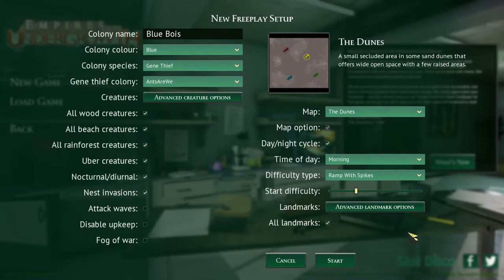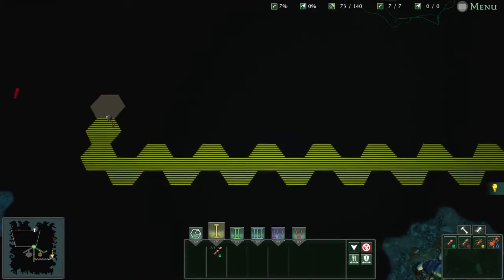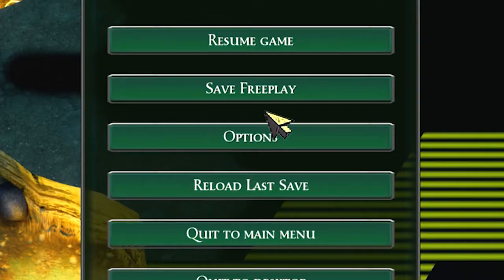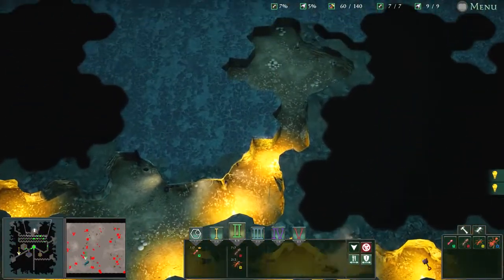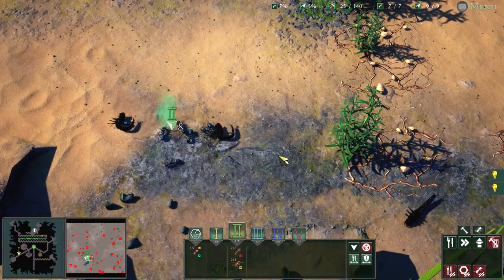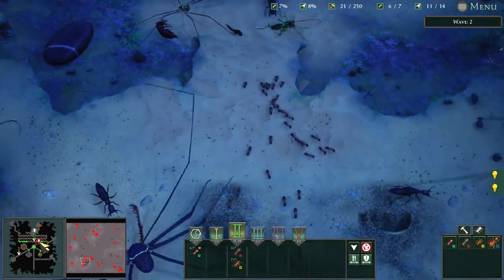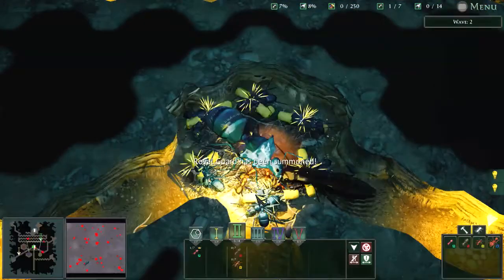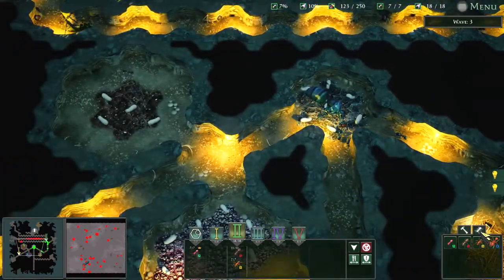The Ants Fight Back Empires Of The Undergrowth HD in All documentary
This channel is for people from all over the world, and we entertain everyone: women, children and men.
We have everything from targeted programs, experiments, science and sports to movies, real stories, news and everything useful and interesting.
  So it does not matter your gender or age, you will find what you want here. A thank you letter to all followers of the various documentary channel
A word of thanks to all followers of my modest channel.